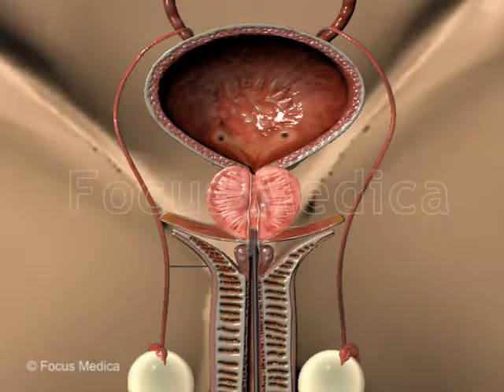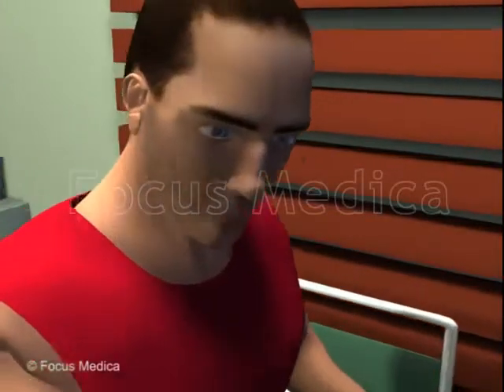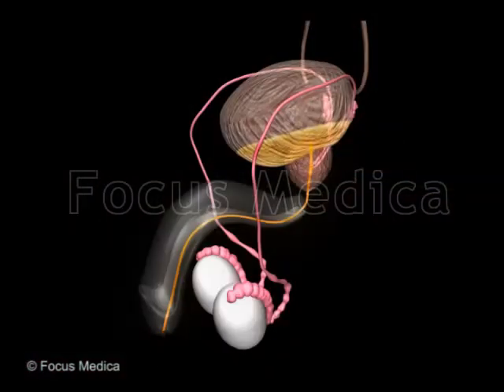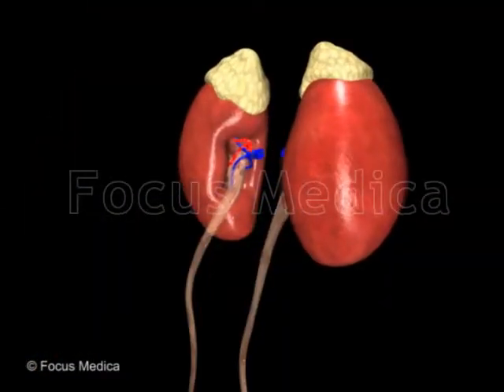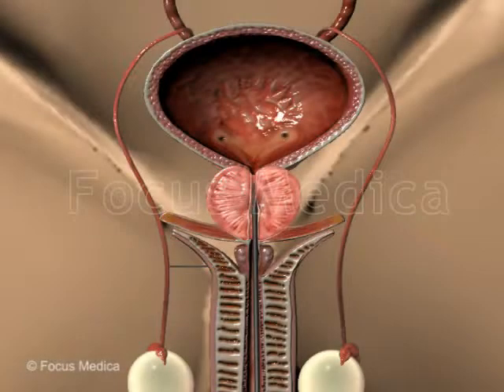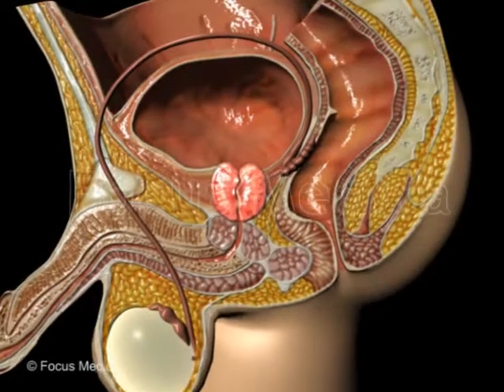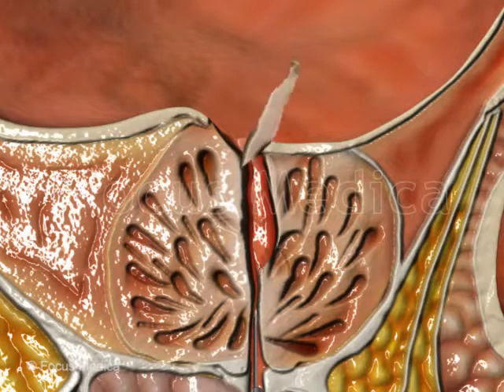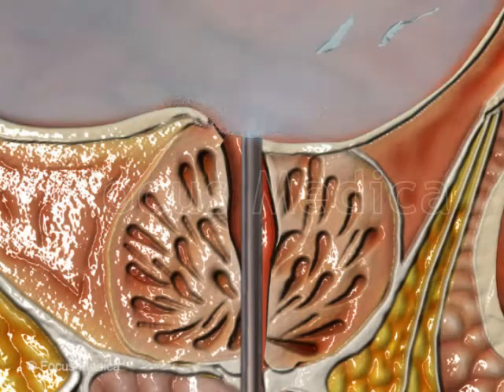Surgical treatments for BPH - Animated Atlas of BPH and OAB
The Animated Atlas of BPH and OAB  is a comprehensive of 57 animated videos pertaining to the anatomy and functioning of the prostate gland, pathophysiology of BPH, diagnosis, and treatment options. The Animated Atlas is an excellent reference and an invaluable resource for effective presentations and lectures.